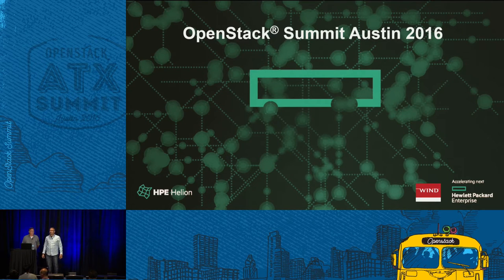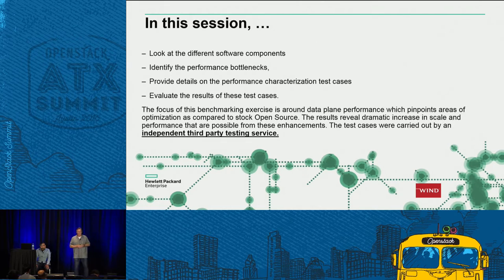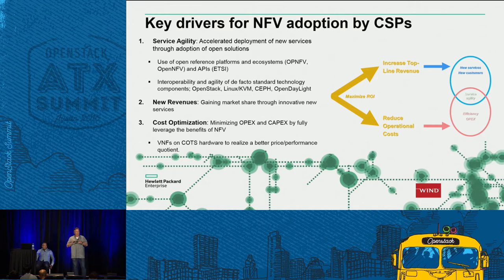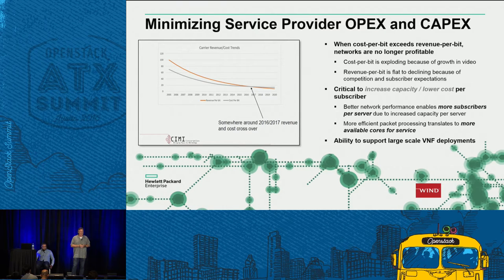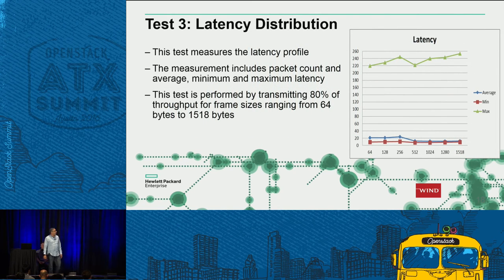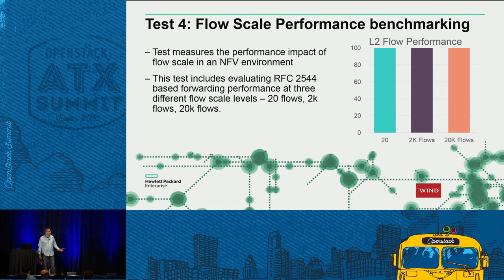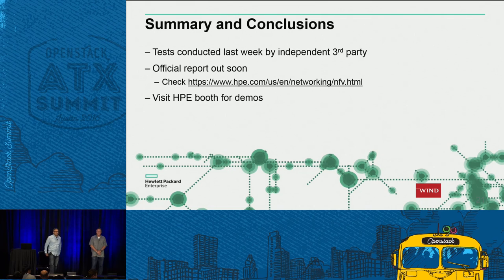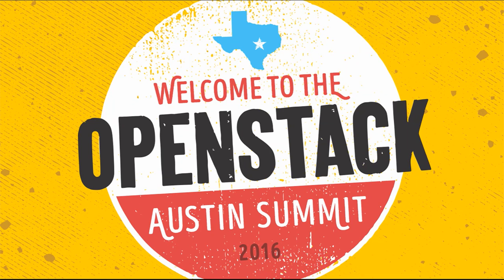HPE - Achieving OpenStack Carrier-Grade performance and reliabil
CSPs base their entire business on the foundations of performance and reliability. As the industry shifts to NFV deployments, providing similar or superior levels of "carrier-gradeness" to current capabilities is critical. Whether it is being able to monitor the health of the VNF in near real-time or the rapid detection of a compute host failure or taking some remedial action such as self-healing due to VNF loss, OpenStack needs to provide a highly available, scalable and reliable platform. Atte